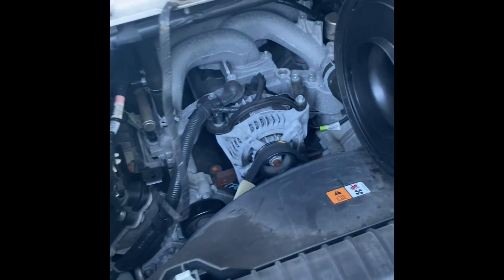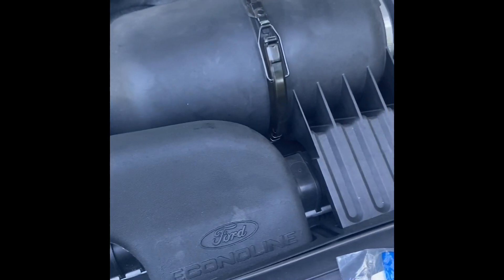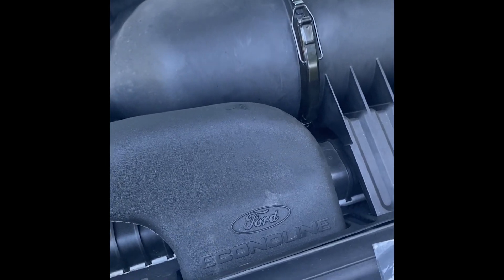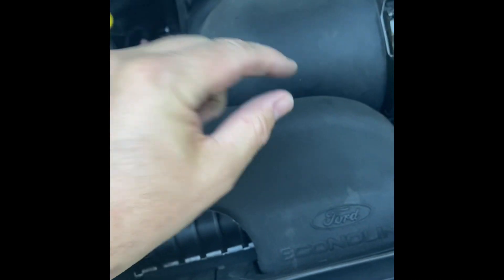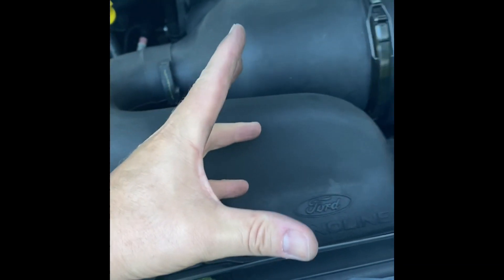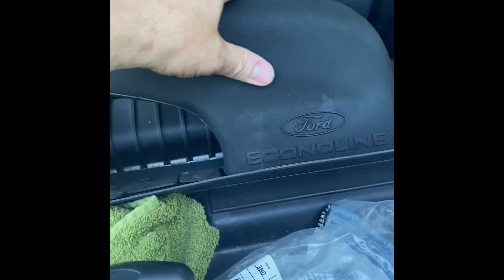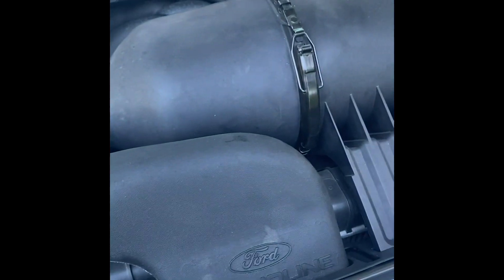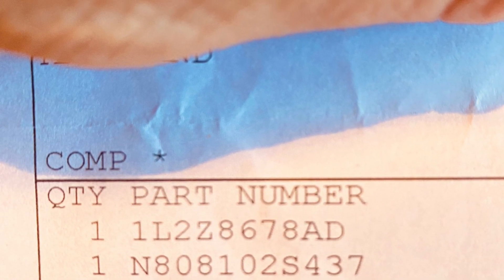Ford V10 engine ping. V10 spark knock. V10 cheap gas pinging. ITS YOUR BELT.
While driving my Class C motorhome at about 2100rpm I would hear what I thought was engine pinging. Spark knock. Pre detonation. Cheap gas. It’s not that, ITS YOUR BELT and here’s the fix.